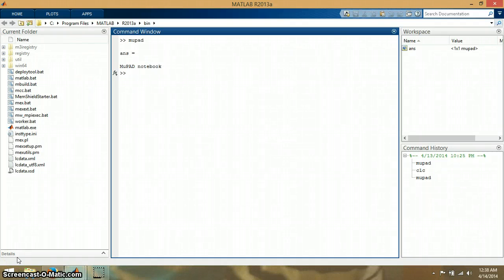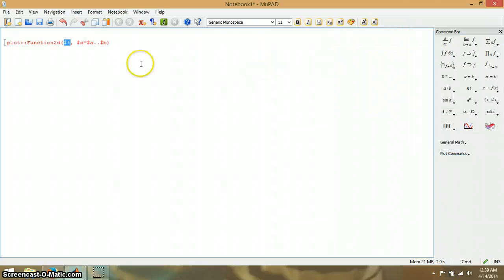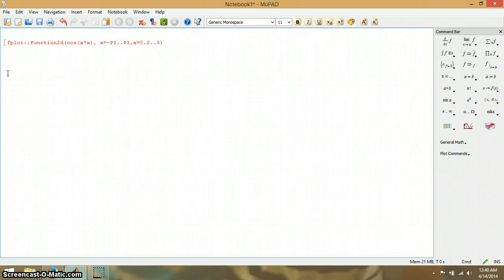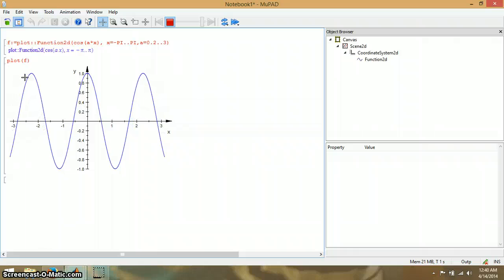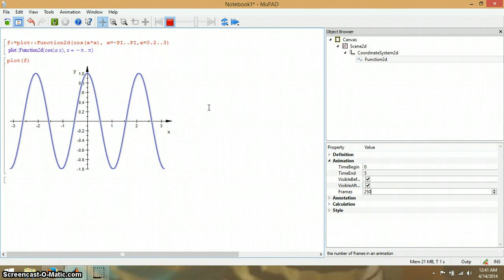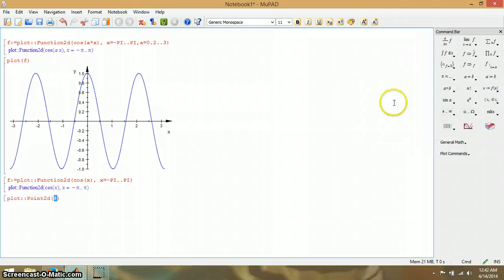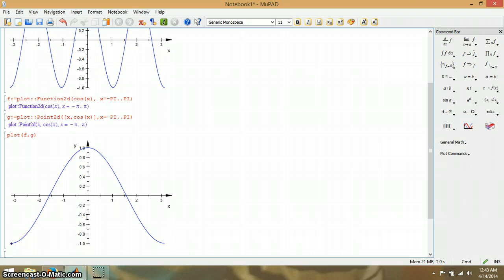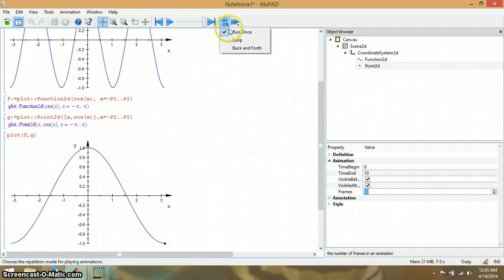ECE 309 Animating graphs with MuPAD Notebook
This video is a short demonstration of using the command toolbar to animate graphs using MuPAD notebook in MATLAB.